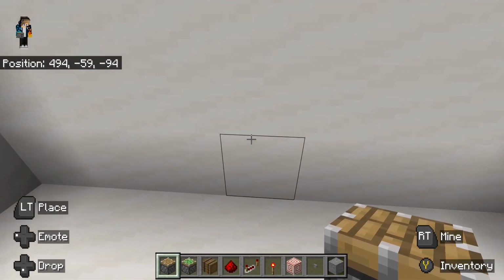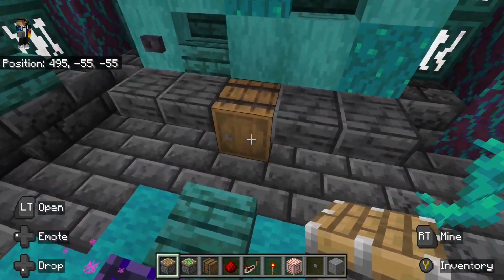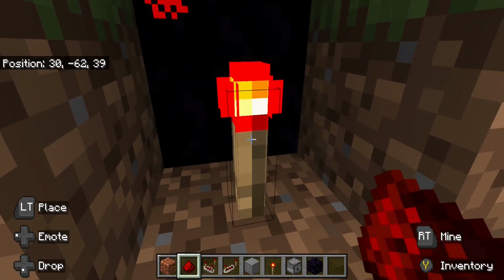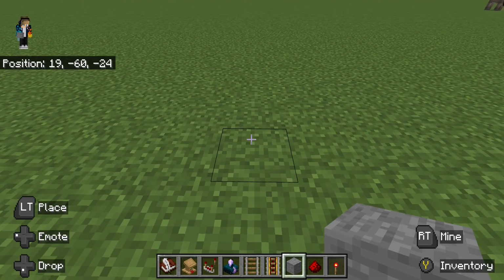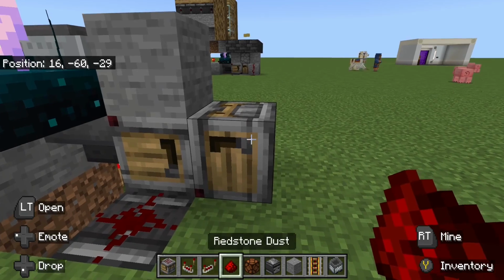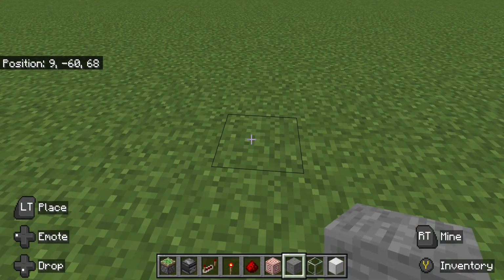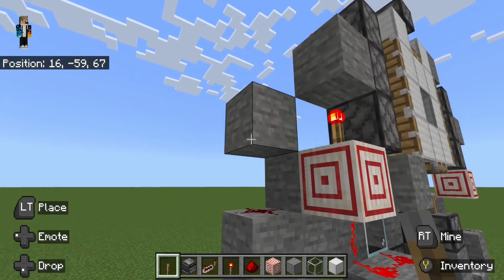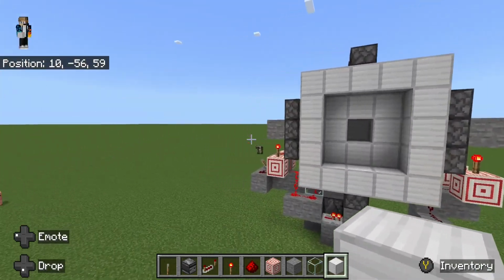How to Make Everyday Redstone Part #2 A Minecrafters Guide to Minecrafting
Hey Gang I hope you enjoyed this compilation video!